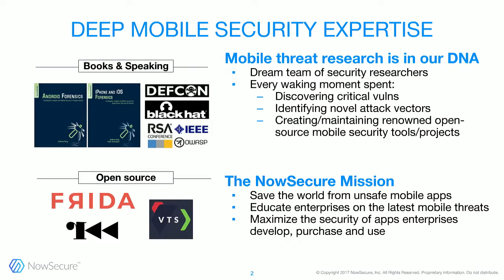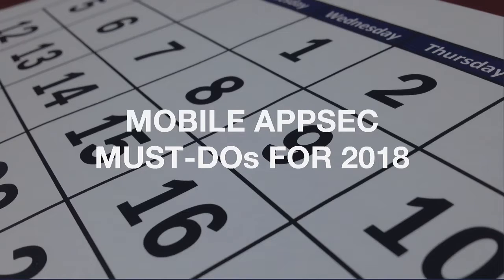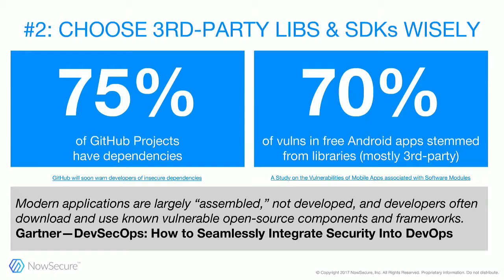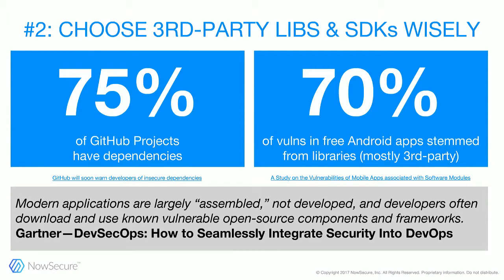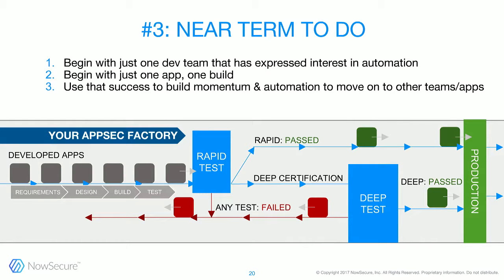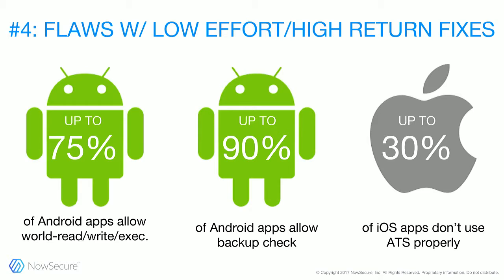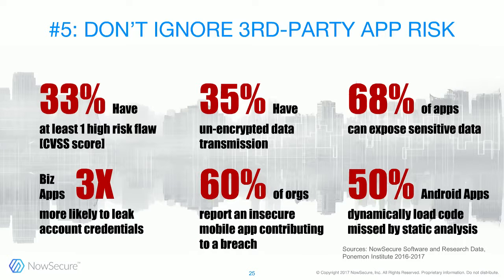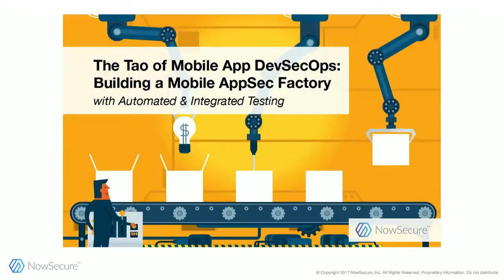5 Tips for Mobile AppSec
5 Tips for Mobile Application Security

Mobile security expert panel will review the top mobile threats of 2017 (e.g., Cloudbleed, Bootstomp, Broadpwn, and more) and then debate what’s next in mobile app security and mobile app security testing for 2018.

By NowSecure.